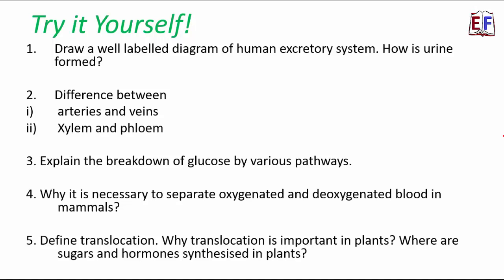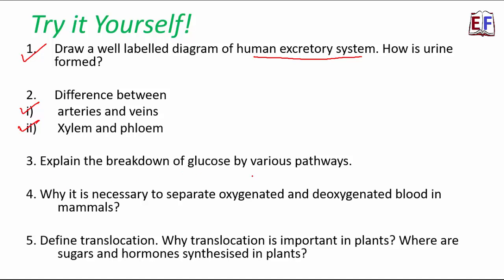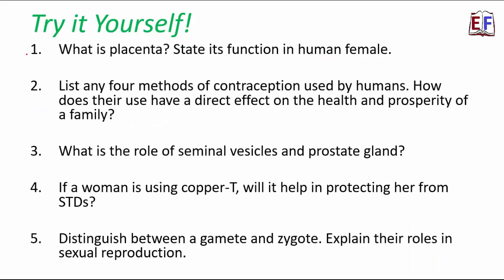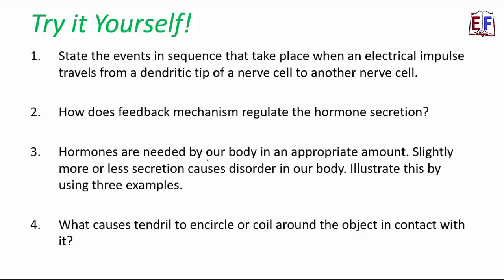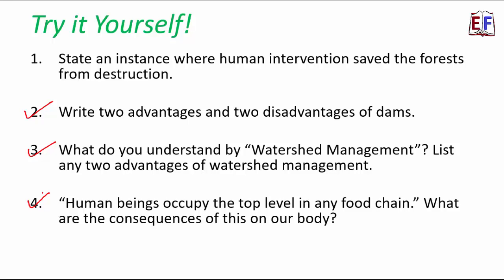Class 10 Biology |Important Questions | CBSE Board Exam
CBSE Class 10 Science | Class 10 Biology| Class 10 Biology Important Topics| Class 10 Biology Important Numericals| Important Questions| How to prepare for Science Exam Class 10 | How to score good marks in Science | Study tips Science exam| Best Study Tips for Science|